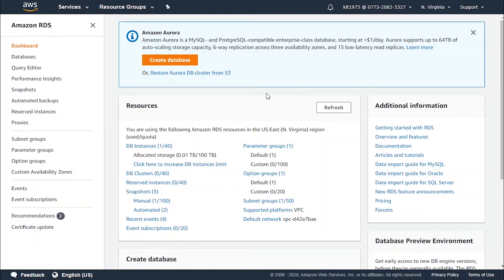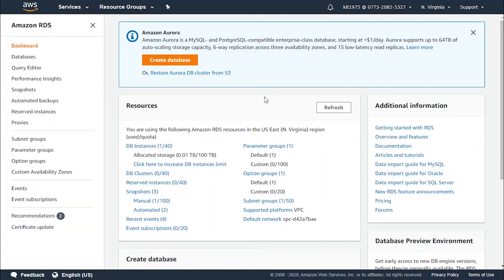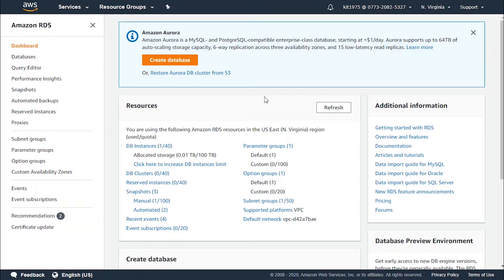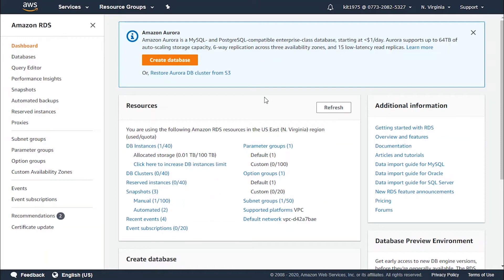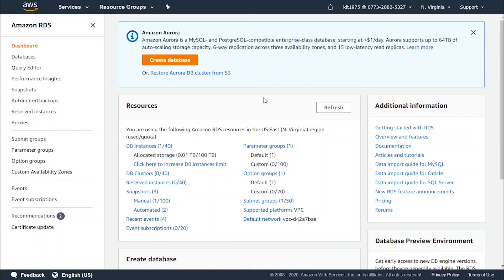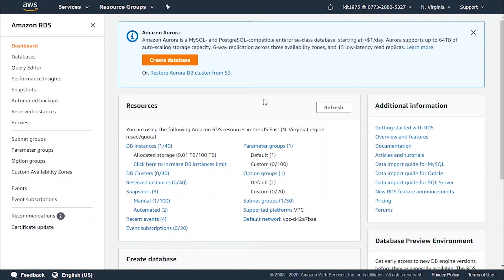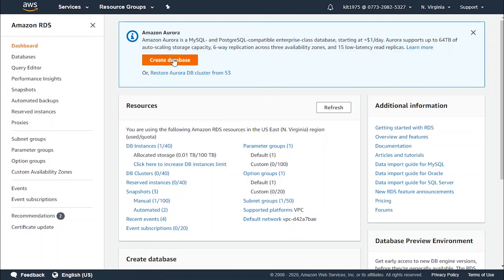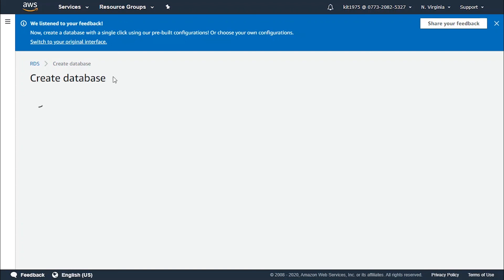AWS RDS Instance Types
Instance types are composed of different combinations of CPU, storage, memory and networking capacity and provide you with the freedom to select the perfect mixture of resources for a specific database.